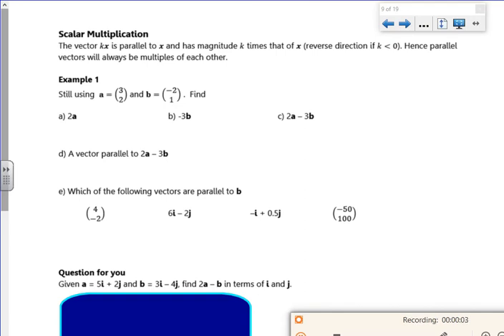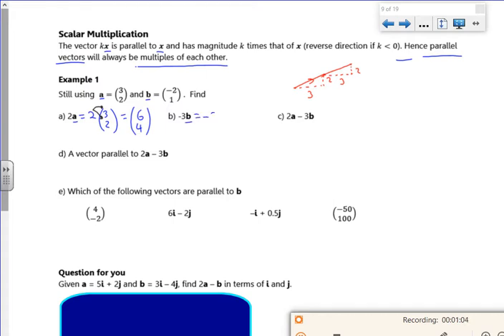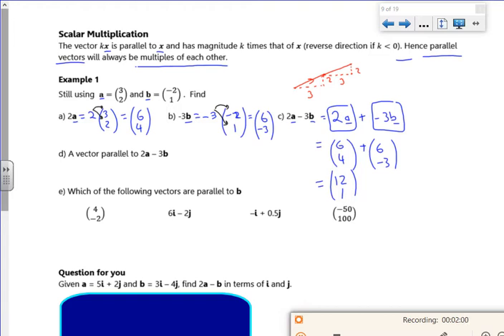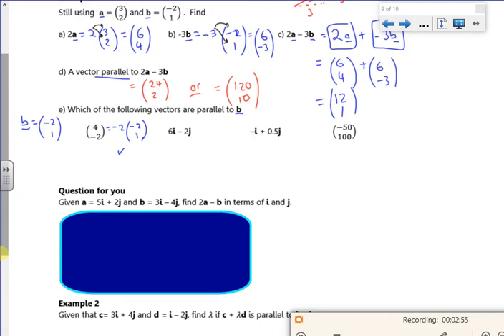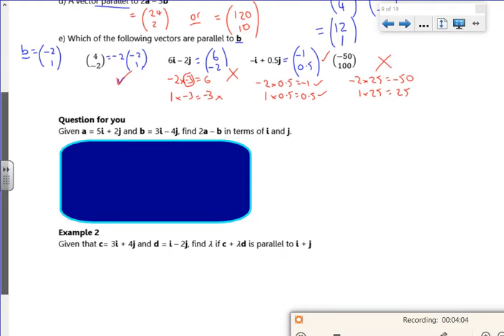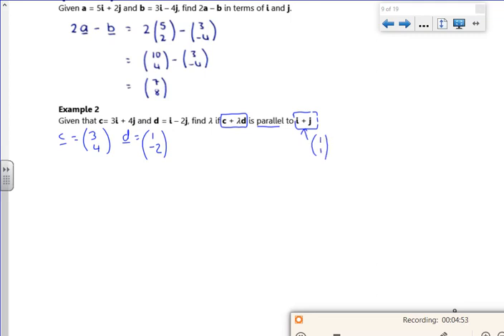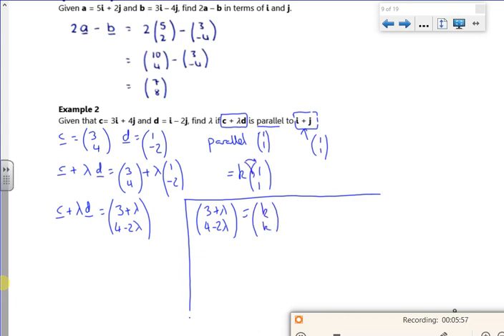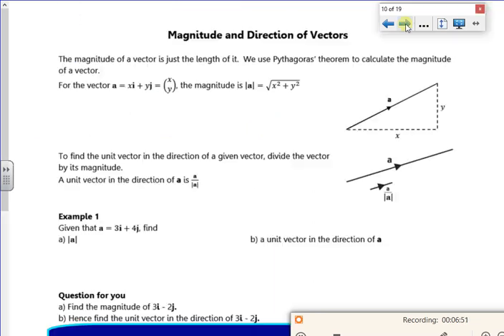2021 A1 vectors L2 vid2